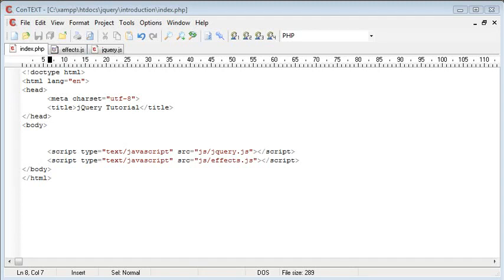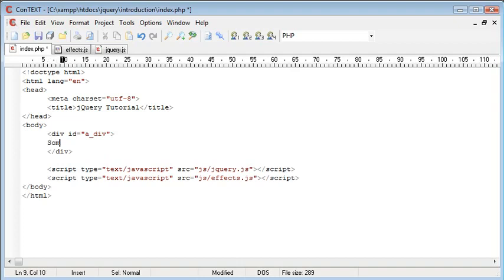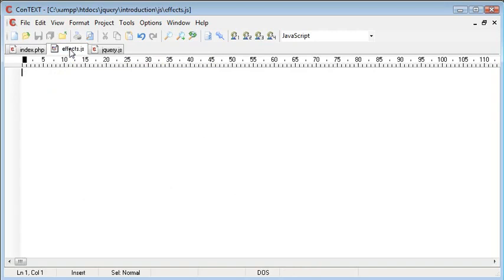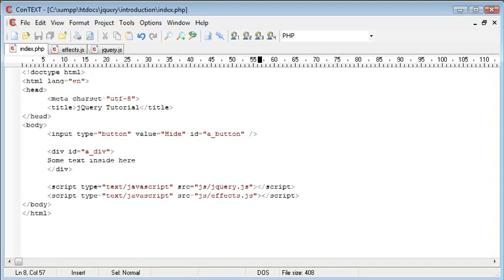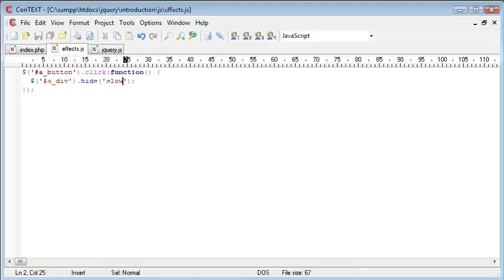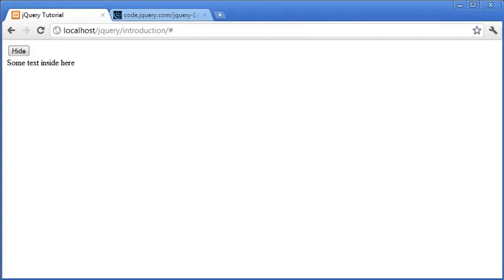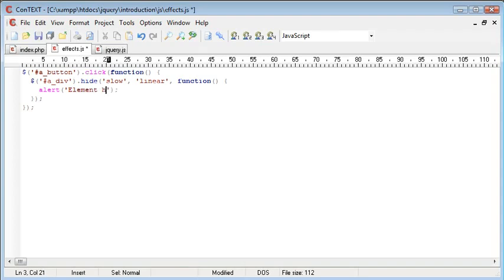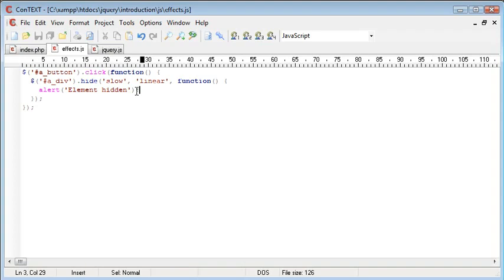066 Hide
jquery hide